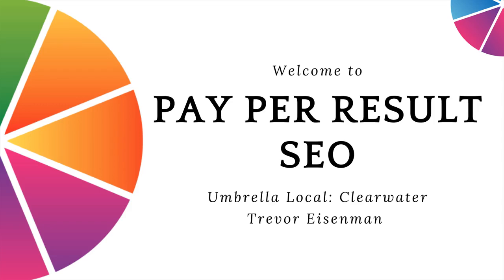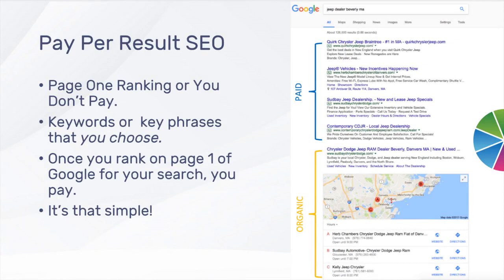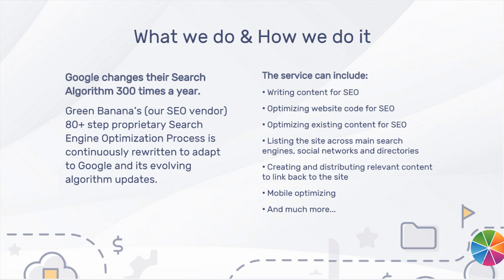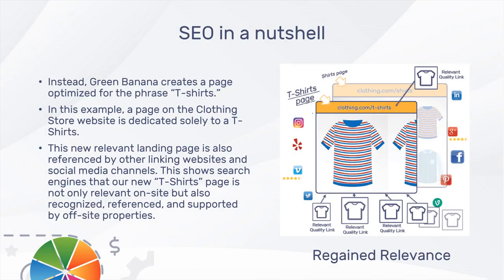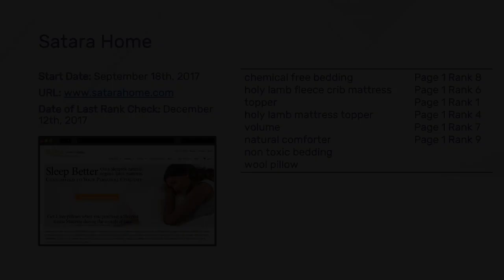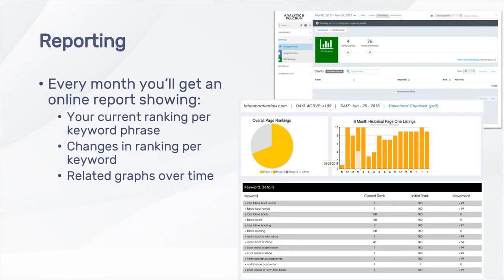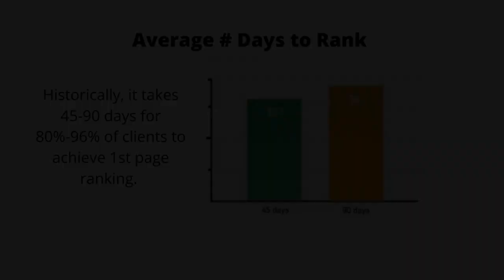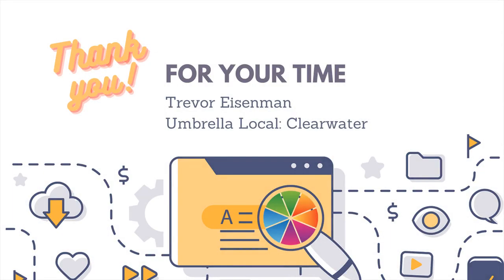Umbrella Local Pay-per-Result SEO Service